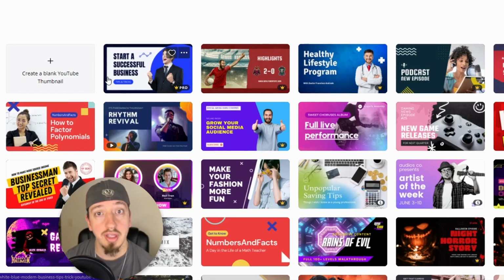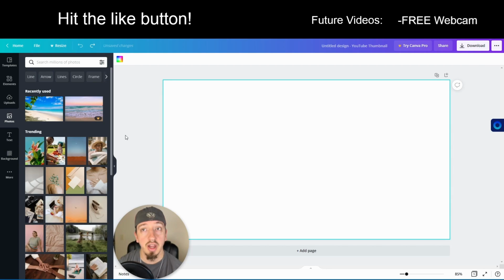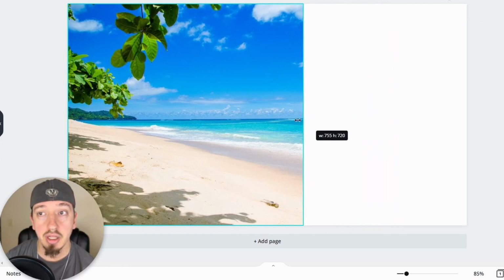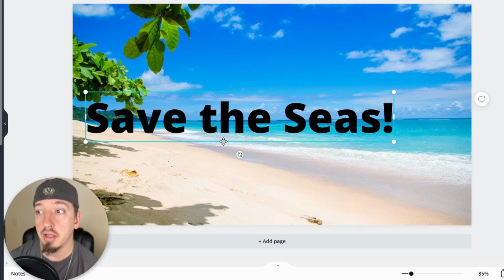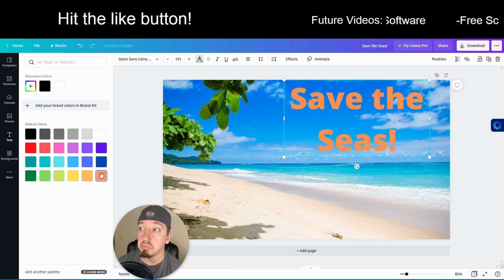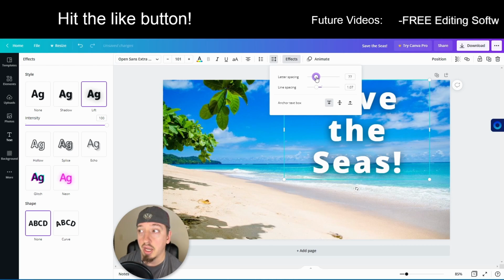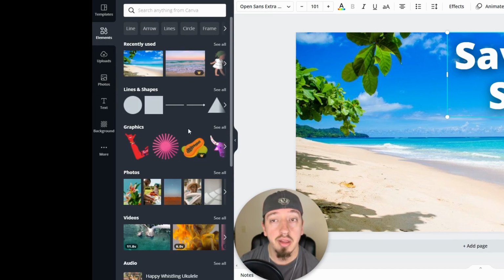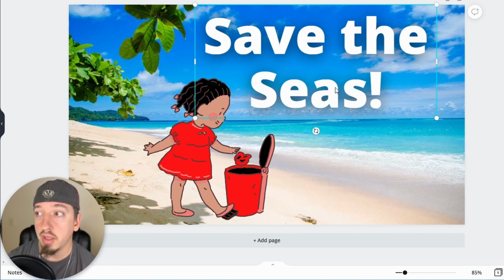The First Step to Getting More Views.....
How to make a FREE thumbnail with Canva. So simple and easy. No graphic design experience needed!

I will show you a great tool (Canva) on how to create a thumbnail for your video. This version is free, but there is also a paid version with many great features. A YouTube thumbnail is very key when trying to get more views. Make it enticing but simple, if it is too cluttered, it will be hard to read (especially on a mobile devce. This will be what you need to know on "How to make a YouTube thumbnail for free!"
(I help you and you help me...win win! 😊)
Amazon Audible (FREE 30 day trial + 2 FREE books)
📋 VidIQ is the best tool to help you grow on YouTube. It is fully integrated into the YouTube website/app. It has features like: daily ideas, keyword tools, competitor tools, a thumbnail generator, a channel auditor and much more! Free and paid versions available.

📷 My Gear:
Microphone (Blue Yeti Nano)
Phone (iPhone 13 Pro Max)
Gimbal/Tripod (DJI OM4)
Microphone Stand
Shock Mount (Blue Yeti Nano)
Webcam (Spedal)
Phone Microphone (PoP Lavalier Lapel)
⌚ Timecodes:
0:00 - Make a thumbnail on Canva
0:12 - Canva templates
1:03 - Adding a background in Canva
2:28 - Adding text in Canva
4:37 - Adding a picture in Canva
6:01 - Thumbnail strategies
6:52 - Thumbnail examples
As a YouTube creator, one thing I am always short on is time. I use TubeBuddy because it offers all kinds of tools that help with productivity, SEO, and community management.